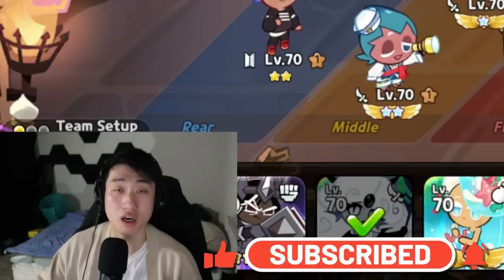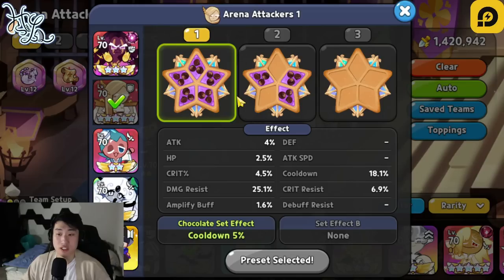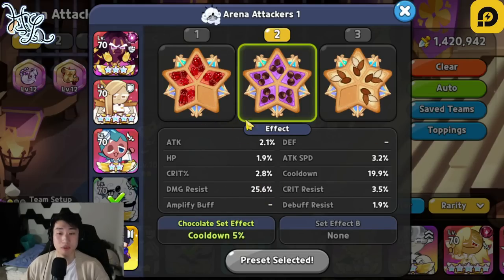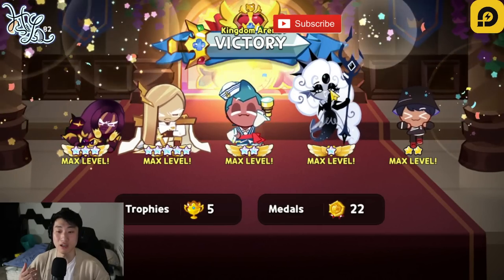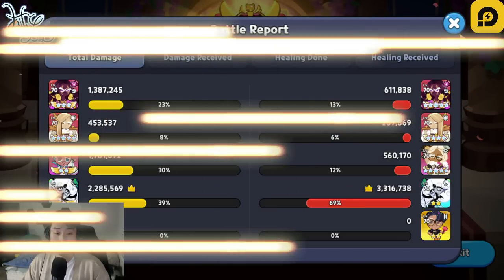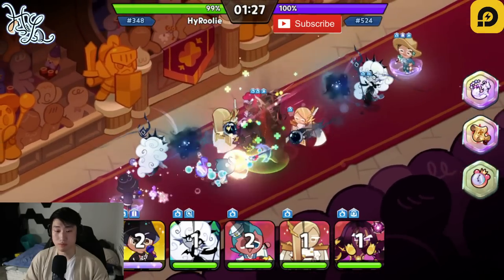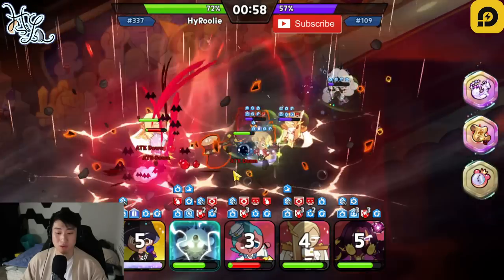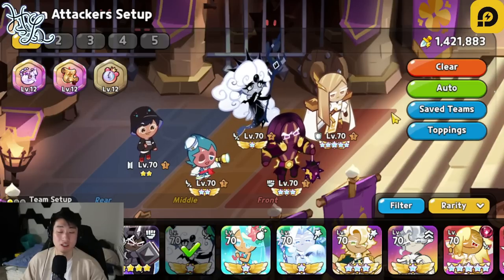Return of THE SHARK! Tanks are NO Match for Sorbet! | Cookie Run Kingdom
Hey guys! It's HyRoolLegend coming at you guys with another video of Cookie Run Kingdom. Double tanks team comps are very very popular right now in the arena. And now with no big surprise, we are having our lovely shark, Sorbet Shark Cookie, come back into the arena comps to destroy the enemy tanks! This is my personal team that I have been using and will share more teams using Sorbet and other cookies soon! Hope you guys find the video helpful!

Timestamp:
0:00 Intro of team
1:08 Toppings
3:28 Arena Battles
8:39 Conclusion